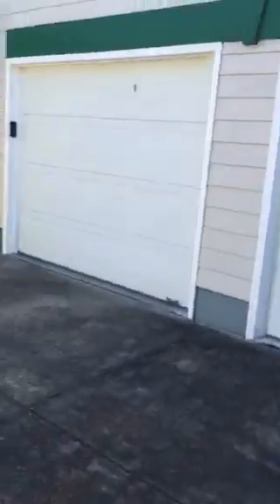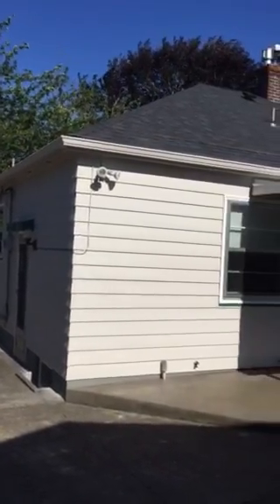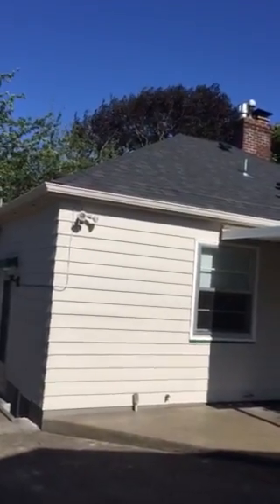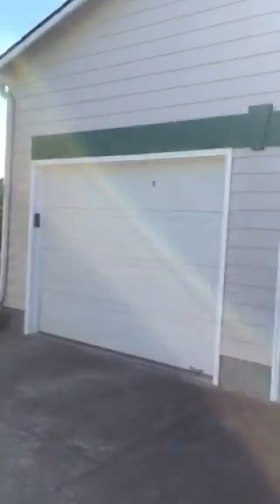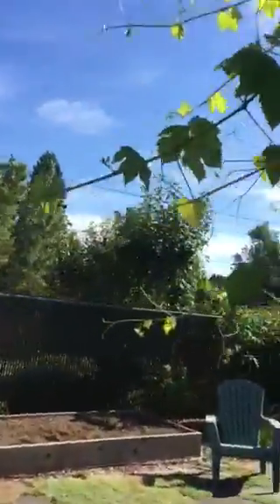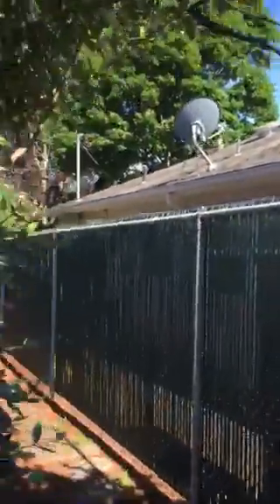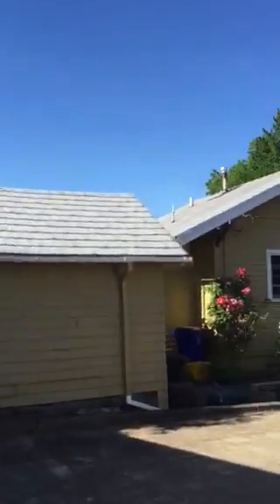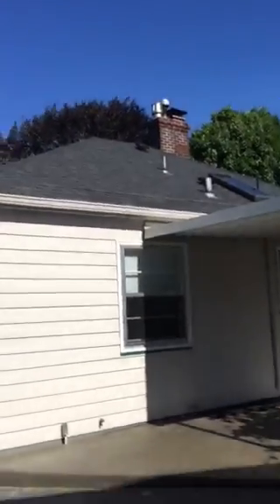Se 42nd yard area etc